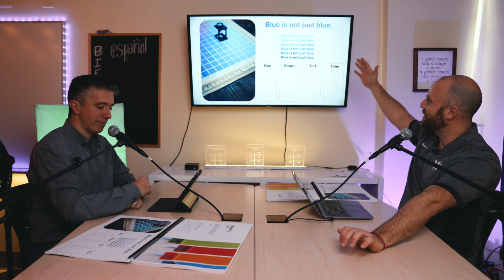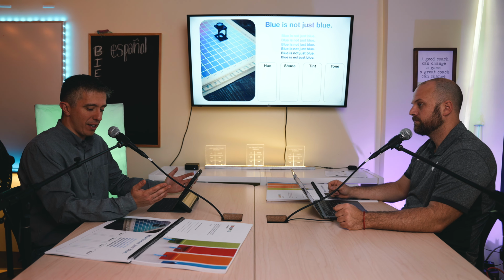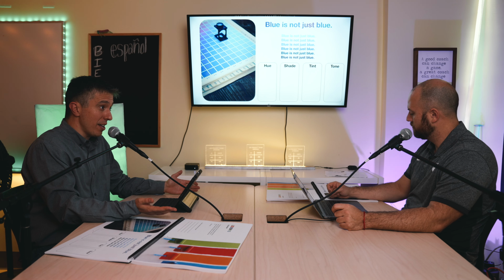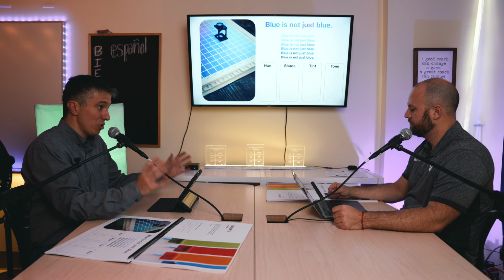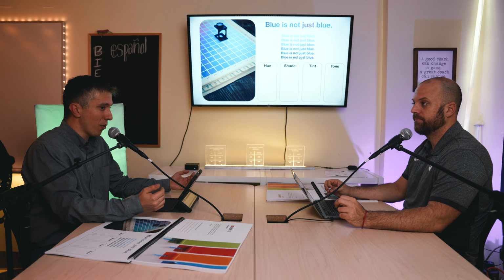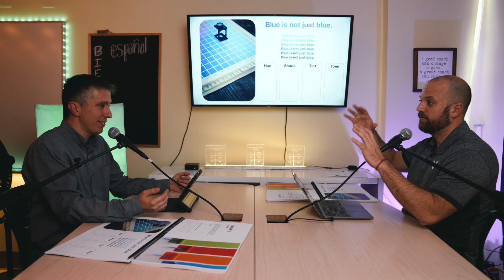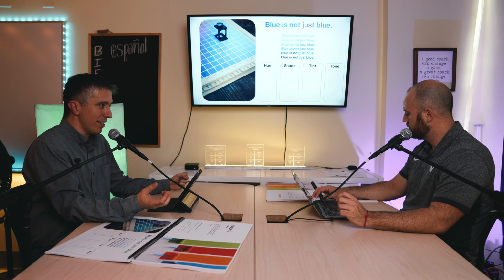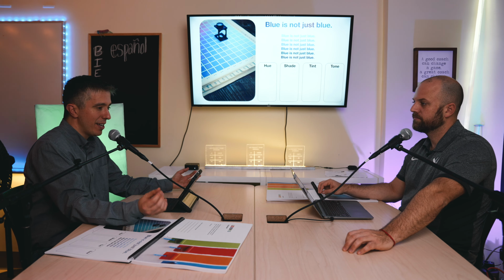DIY Design Lesson 15